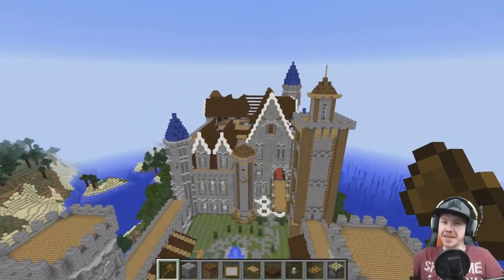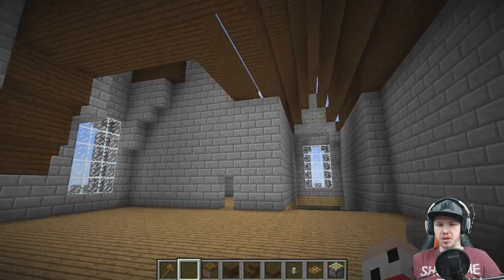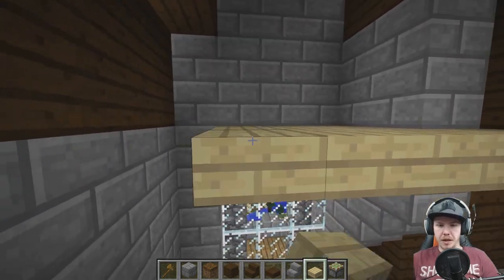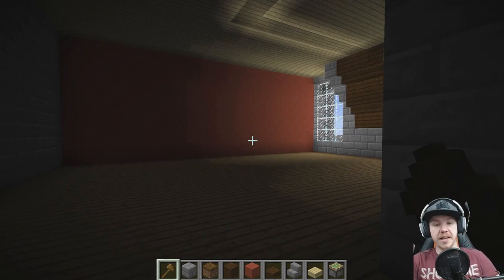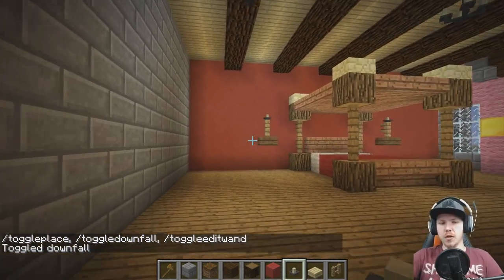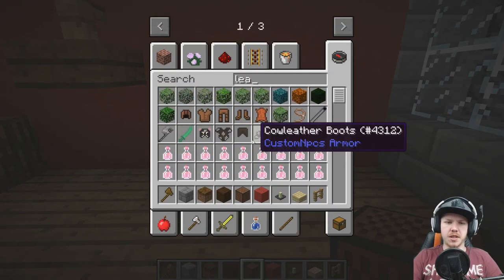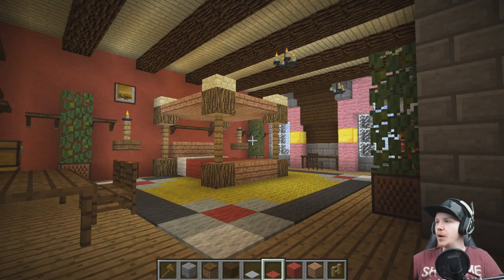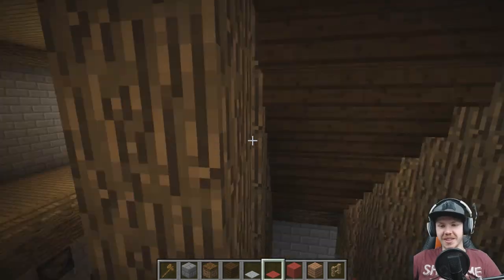Modular Castle :: How To Build :: E28 :: Minecraft :: Z One N Only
We have built a few castles on the channel before in Minecraft but not quite like this. This series we are creating out own modules or units, just like giant Lego bricks then combining them together to make a completely customisable and unique build like no other!

Gamertag: Z One N Only

Cheers Guys.